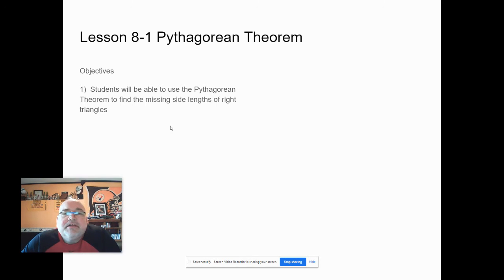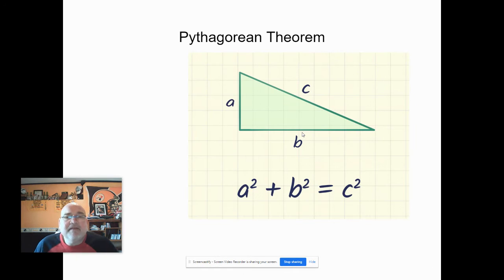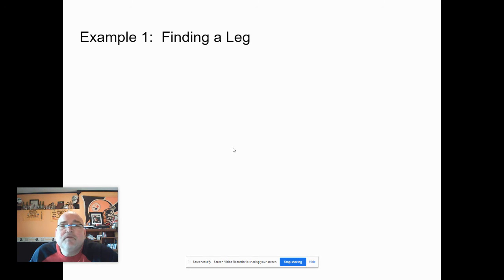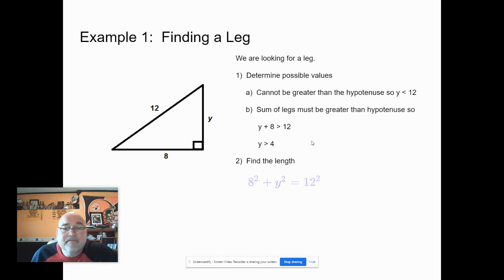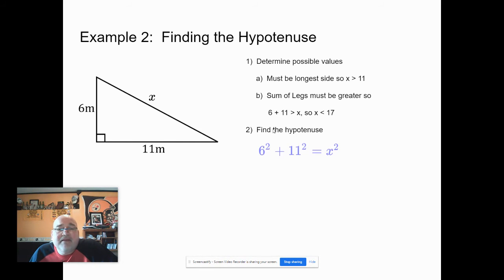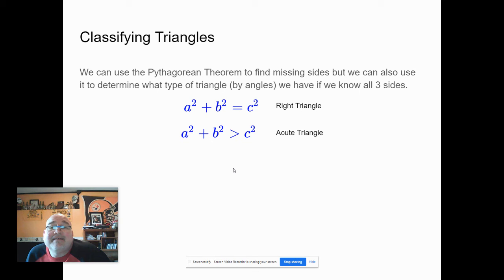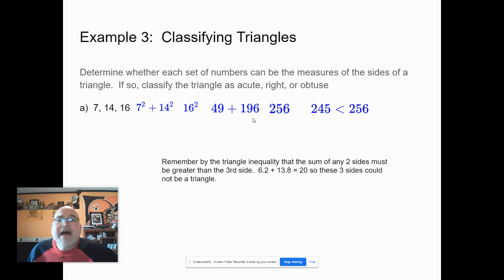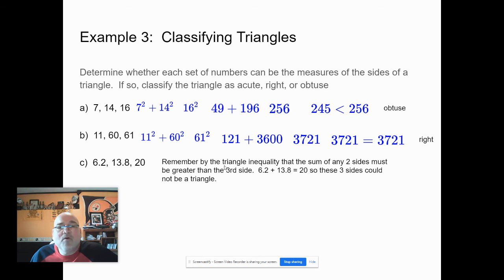L8-1 Pythagorean Theorem